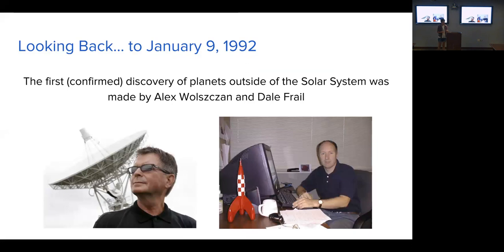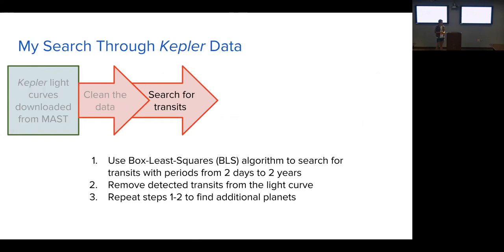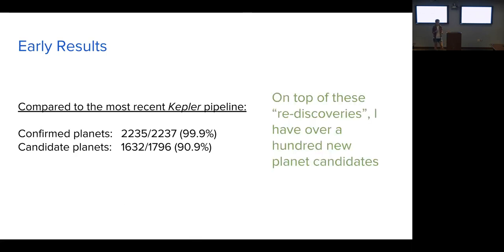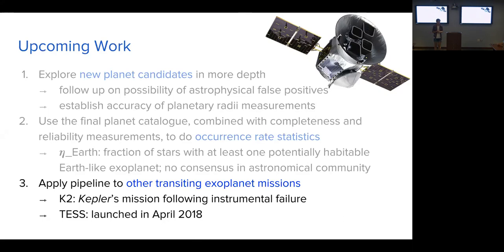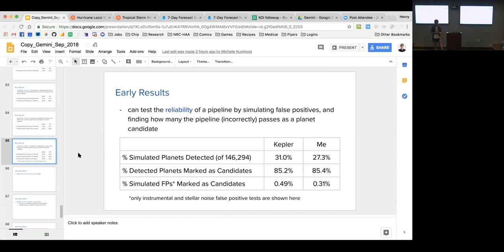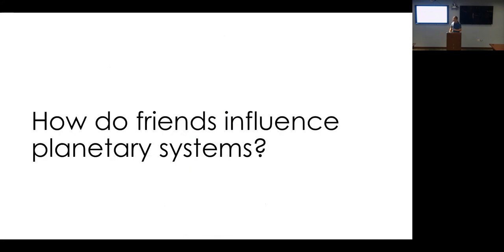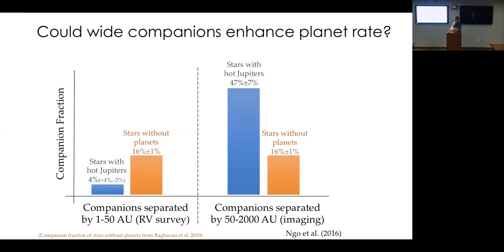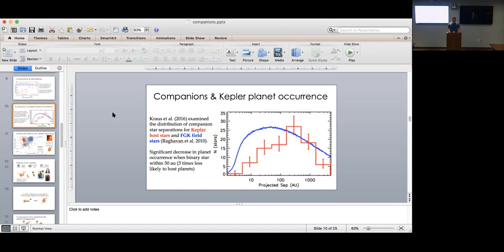Gemini North Science Talk: Michelle Kunimoto (UBC) and Henry Ngo (NRC Herzberg)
Gemini North Science Talk: Lifting New Planets From Kepler Noise by Michelle Kunimoto (University of British Columbia) and Henry Ngo (National Research Council Herzberg) - September 2018